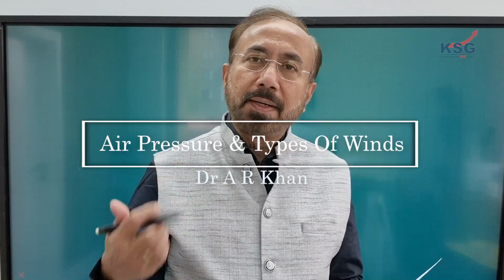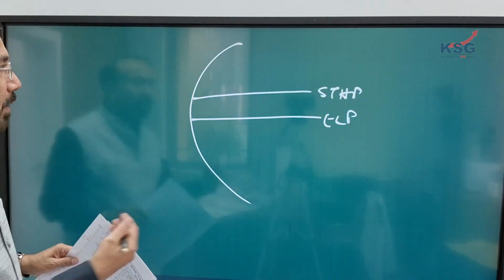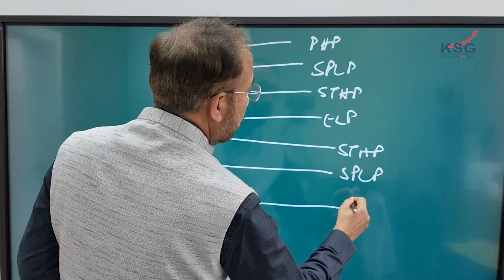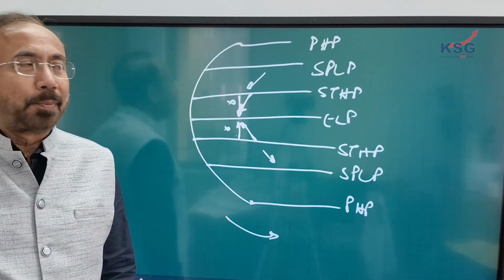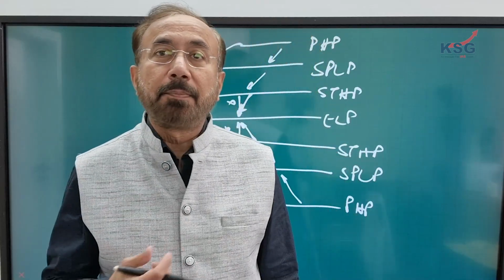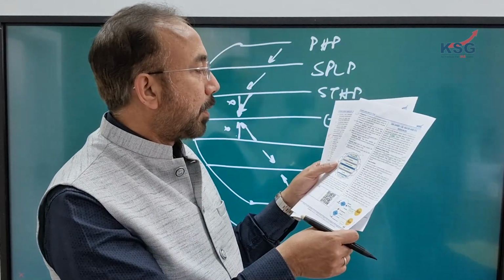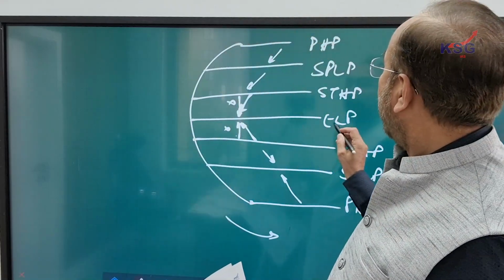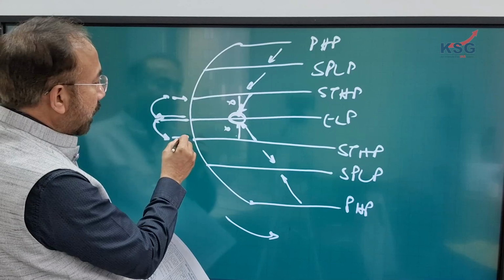Basics of Air Pressure & Types of Winds | SBR Series | Geography | Dr A R Khan | KSG INDIA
Dr. A R Khan explains the basics of air pressure and the types of winds, covering fundamental concepts in geography to enhance UPSC preparation in the SBR Series at KSG India.

In this video, Dr A R Khan explains the distribution of air pressure, its effect on wind flow, and the different types of winds.